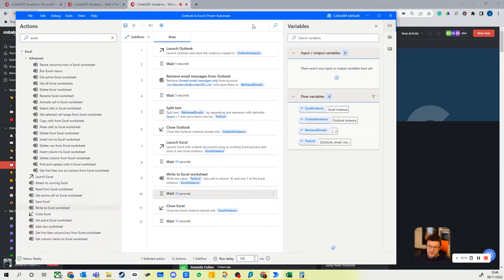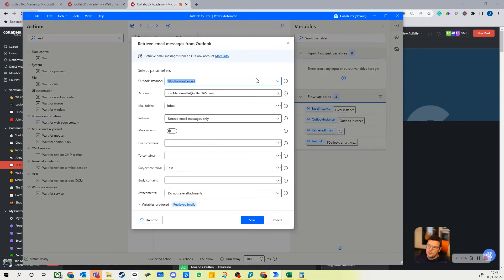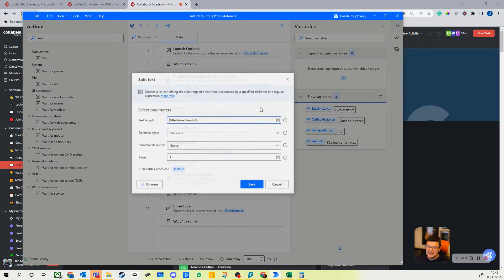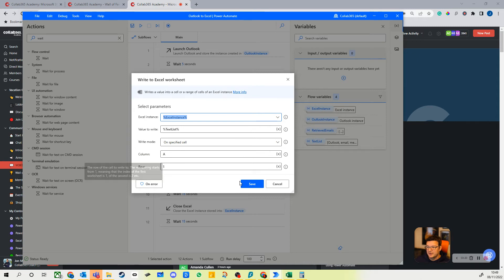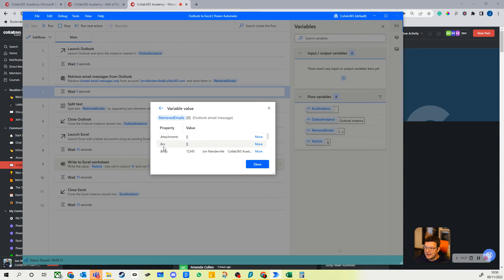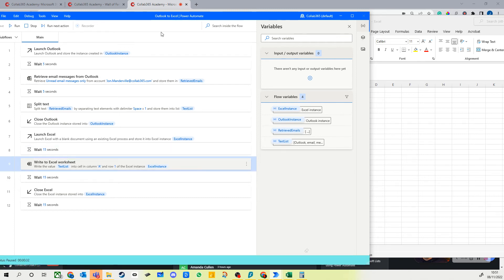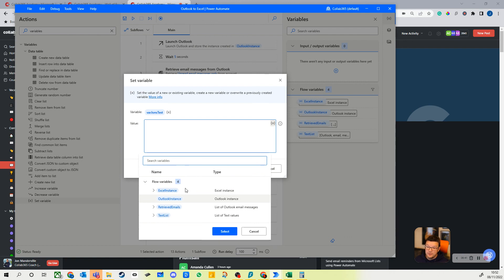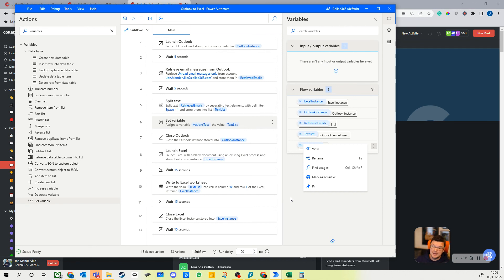How to use variables in Power Automate Desktop (PAD)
Here's a quick demo of variable use and passing data from Outlook to Excel inside a PAD flow. It's not polished, but with some experimentation, you can quickly configure it to your needs.

I don't show the idea of Parent/Child flows and input/output variables here. They work the same way as the variables I showed here, but you can do quite clever actions - like passing data to and retrieving from Cloud flows and other apps. It's a really powerful set of actions when you dig deeper.